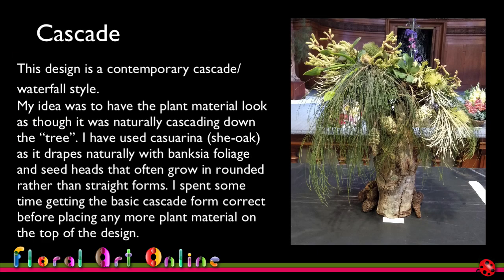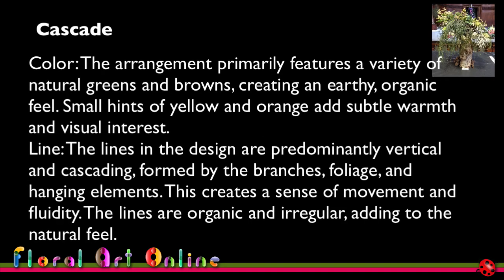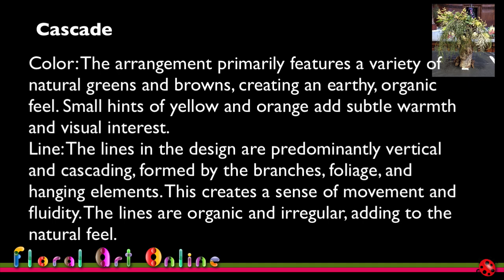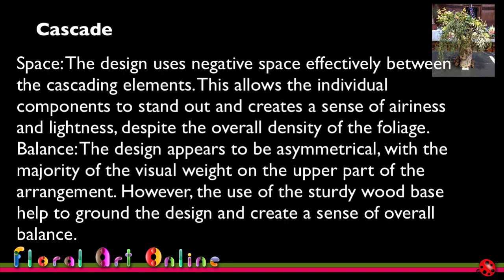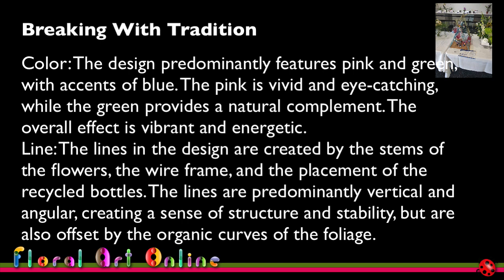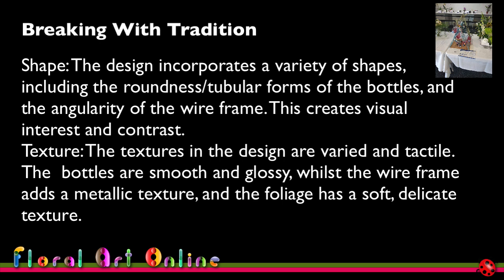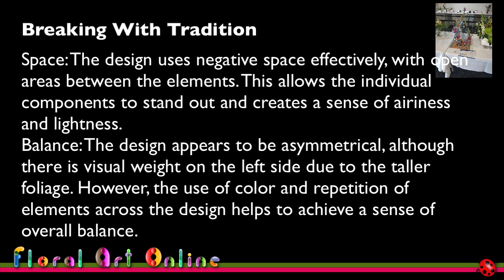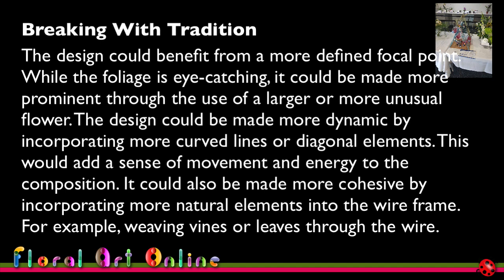Designs Dissected - DesignEye Analysis of Contemporary Cascade and Breaking With Tradition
This week our design are both contemporary - Cascade/Waterfall and Breaking With Tradition. Both these designs placed first in their respective competitions but I wanted to see what our AI, DesignEye, would find in it's analysis.